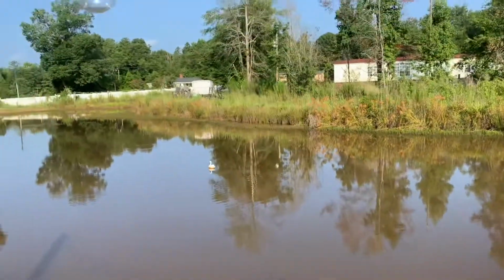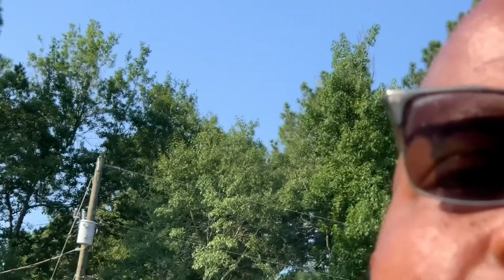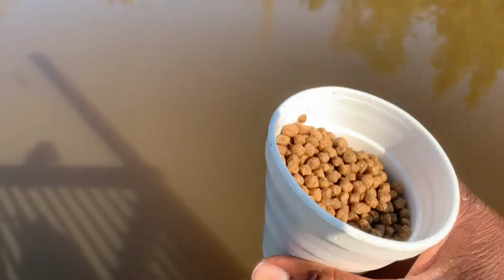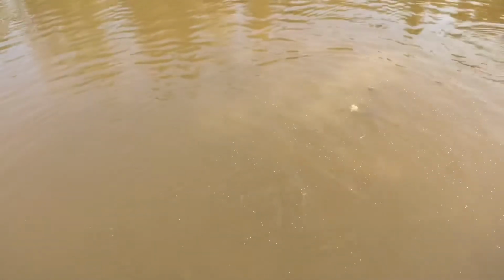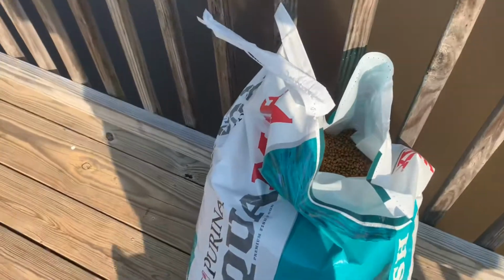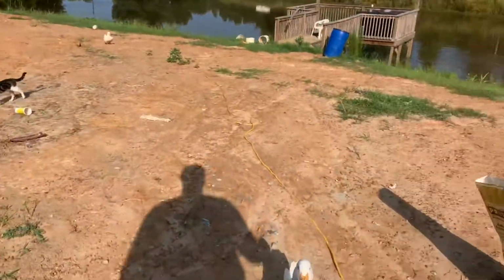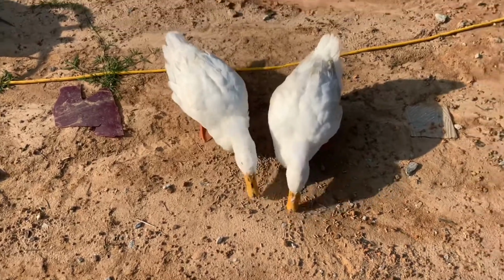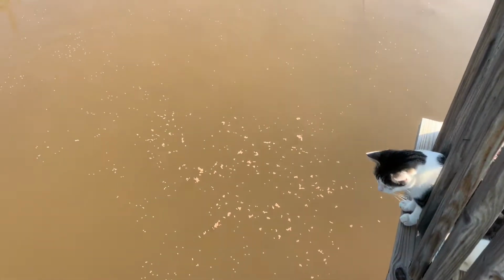Feeding Coppernose Blue Gill, Channel Catfish and other animals on Taylors Pride Homestead!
Feeding the animals on the Homestead. Today we are feeding our loves. Help us grow. Love ya!